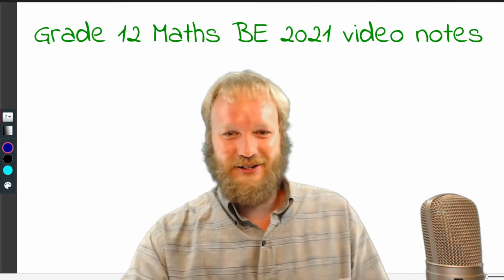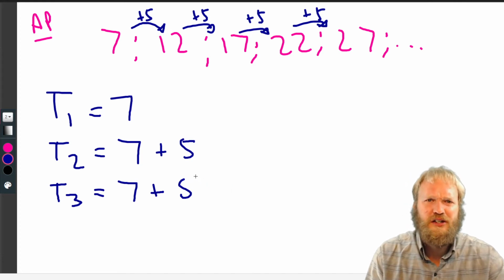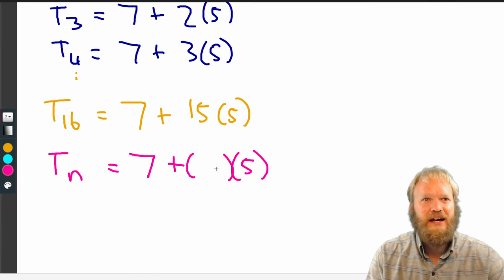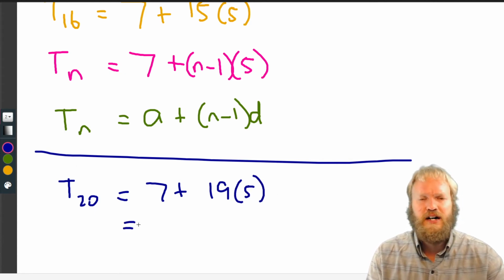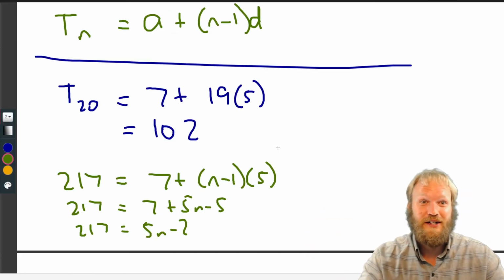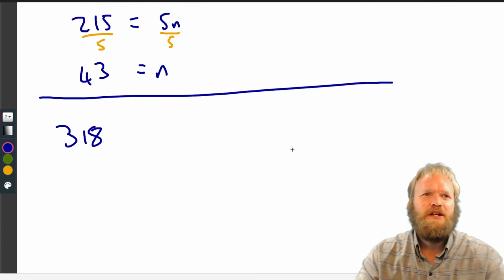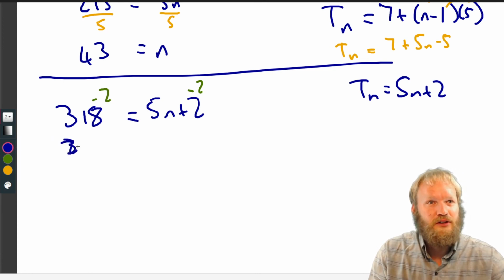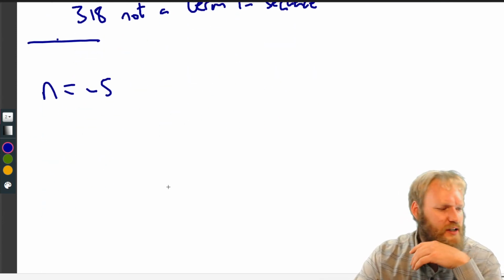Grade 12 Maths BE 2021 Sequences and series 01